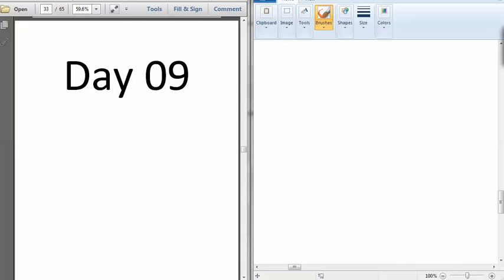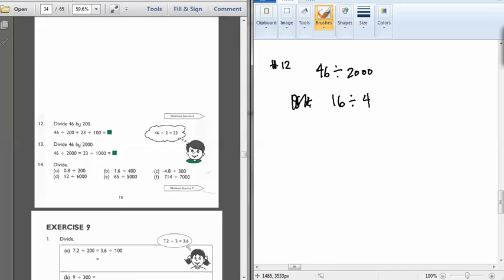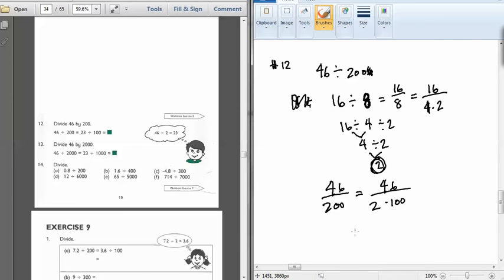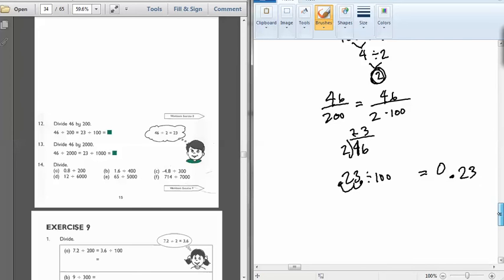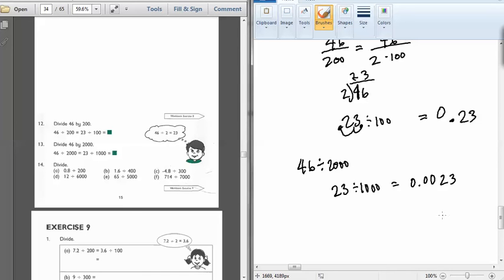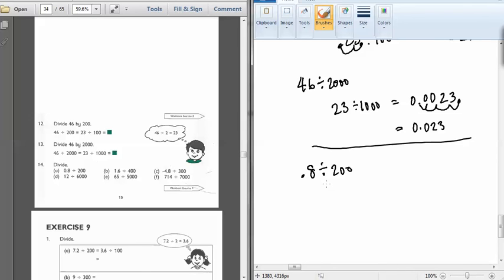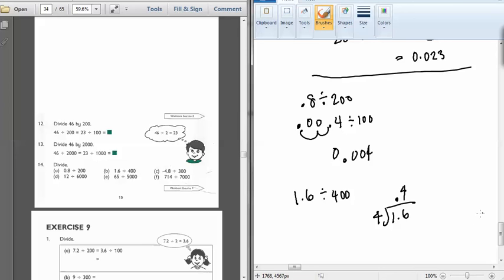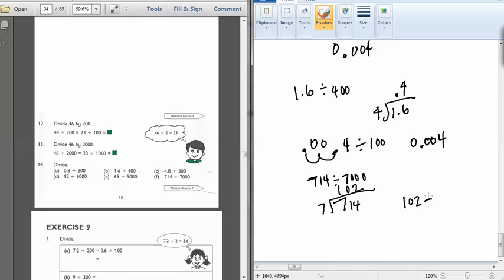Day 9 SM5B; Textbook page 15 (problems #12 through #14); Workbook page 14